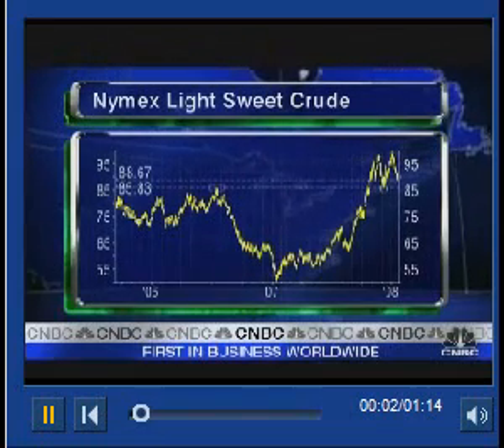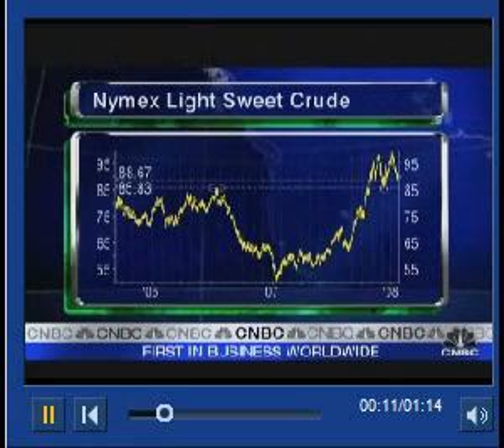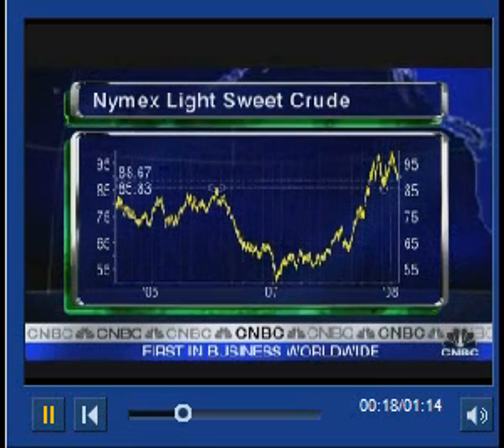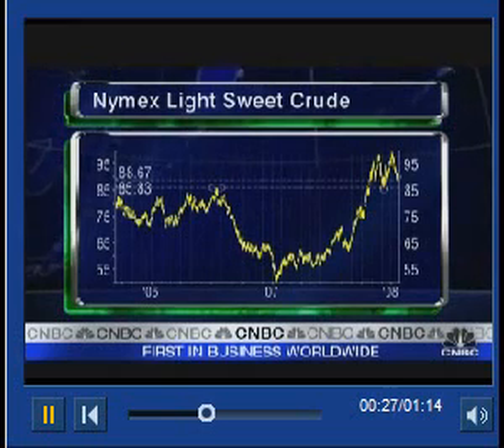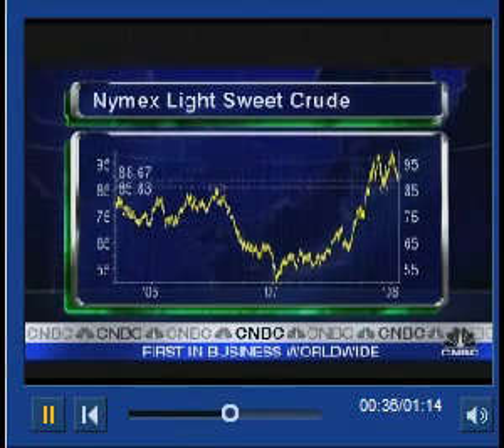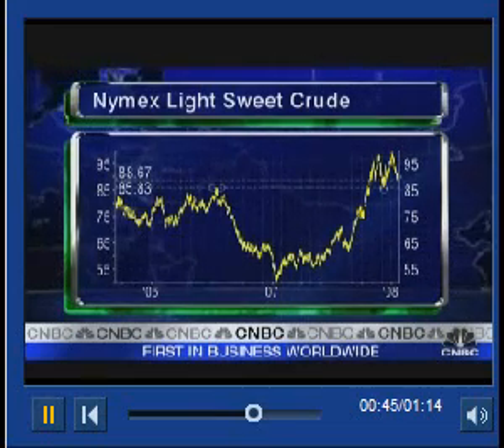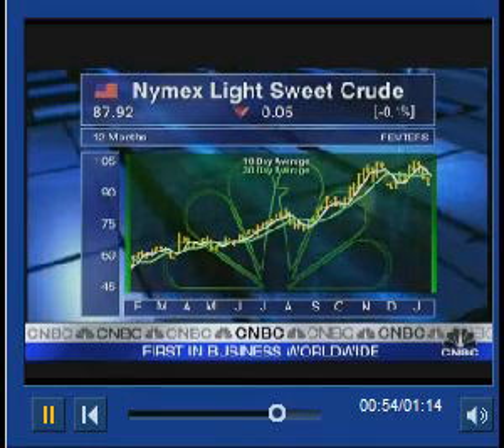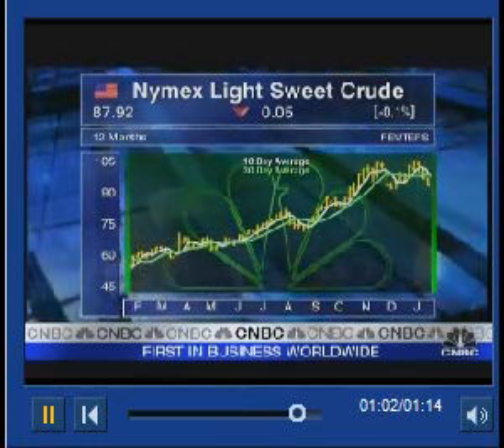Charting Oil-SpyGlass Trading Solutions